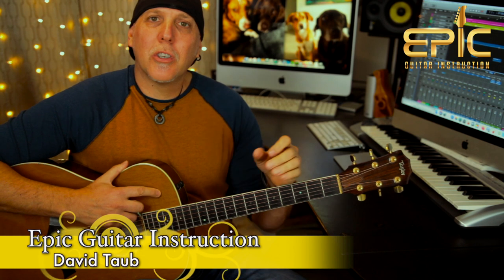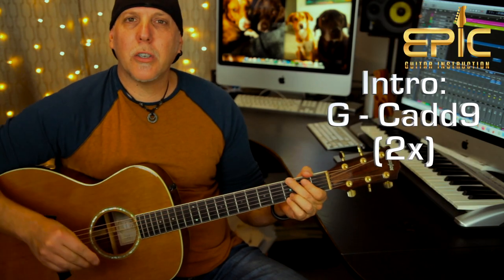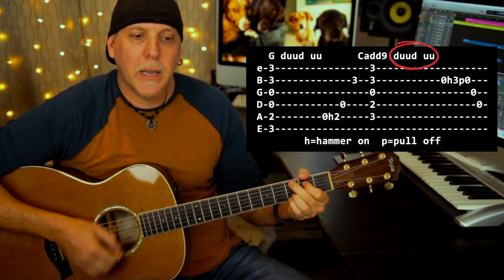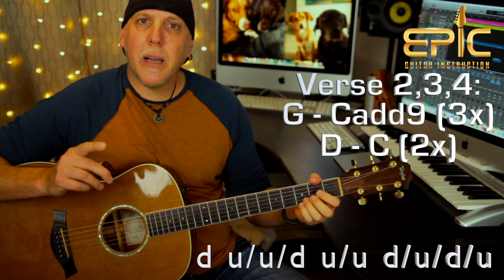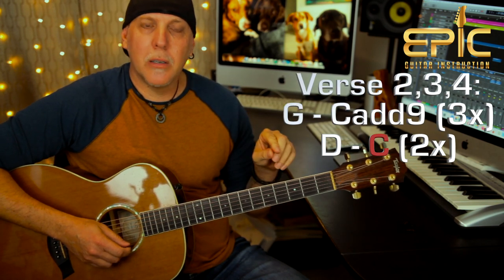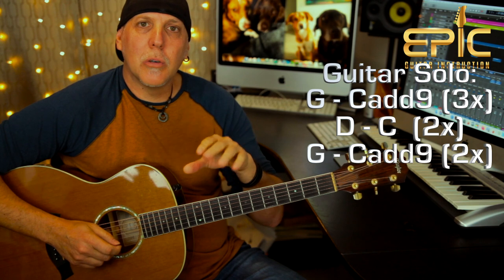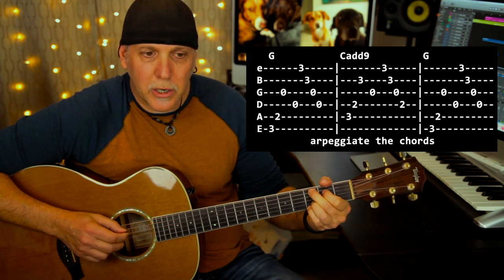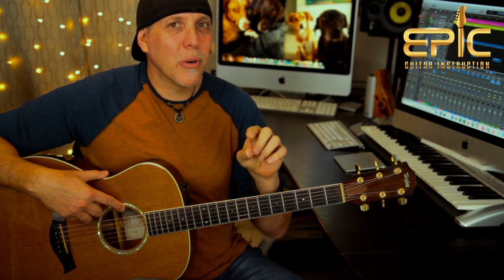Skid Row guitar song lesson learn I Remember You with TABS - power ballad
Skid Row guitar song lesson learn I Remember You with TABS - 80s power ballad. Skid Row song lesson, learn I Remember You for solo guitar. This video guitar tutorial lesson is complete with progressions, tabs, and strumming patterns written out on-screen. Just a handful of chords will get you rocking this classic 80s hair metal power ballad. This video lesson tutorial includes all strumming patterns, rhythms, chords, tablature, licks, progressions displayed, playing tips and more. We go over all rhythm patterns and strumming in detail, all written out on screen so its easy to follow along. We break it down and make it easy and fun. Thanks so much and have a great day! -David Taub, Next Level Guitar Inc. & EGI

FREE video lesson and eBook on essential chord changing tips and techniques, fret hand techniques, and tons of exercises that will blast your chord changing to the next level. Get your chord changing on point with this free lesson and eBook!

My original Band MIND CELL - new record, "Absolute" available NOW:
-Digital album here - Amazon